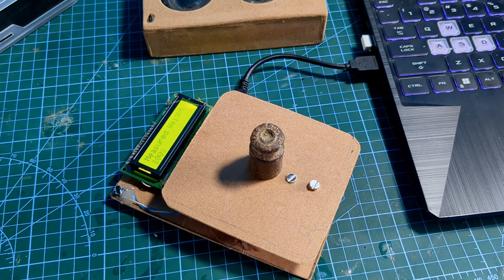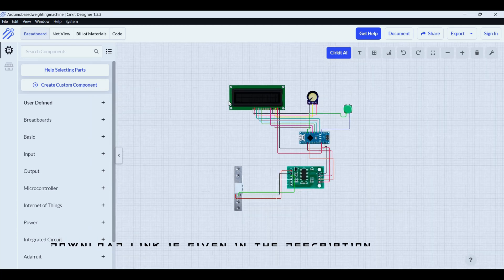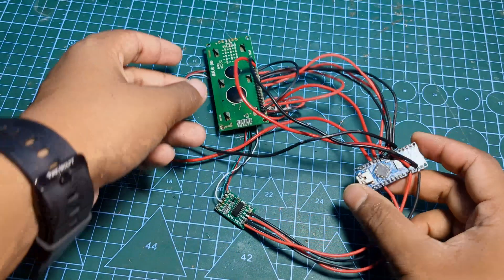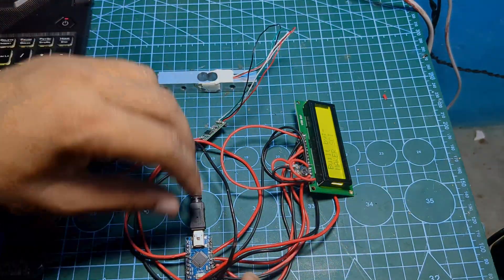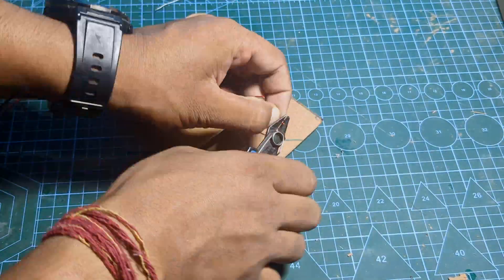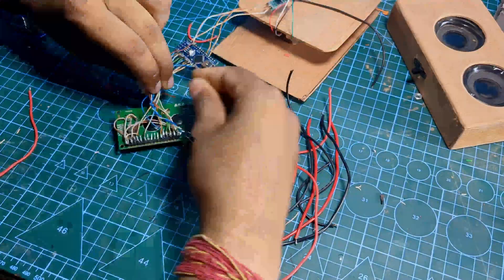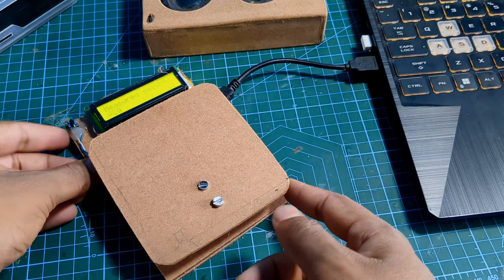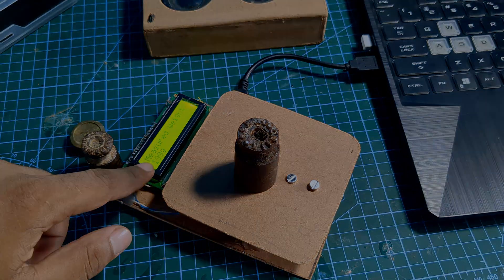How to Build a Digital Weight Scale with Arduino | Step-by-Step Tutorial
In this step-by-step tutorial, we’ll create a digital weight scale using an Arduino and an HX711 load cell module. Whether you’re a beginner or an experienced maker, this project is perfect for understanding load cells, calibration, and interfacing with an LCD display without an I2C module.

Components Needed:
-Arduino (e.g., Arduino nano)
- 10kg Load Cell (You can also use 5kg or 20 kg)
Base (like MDF board)